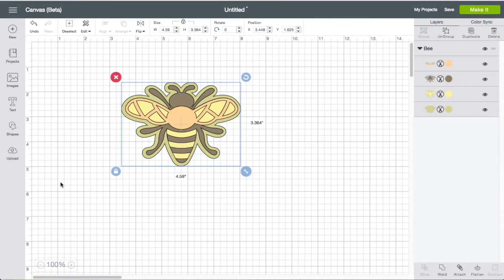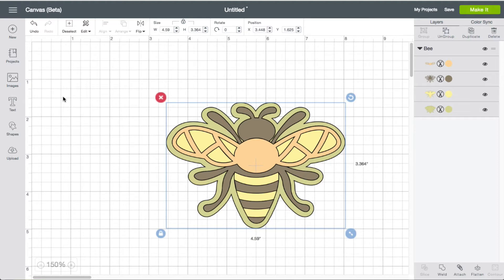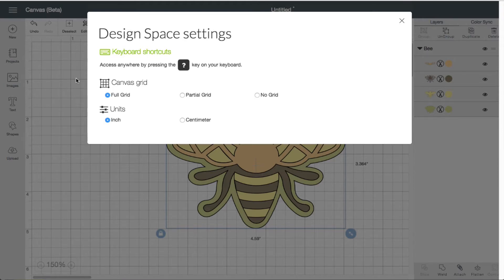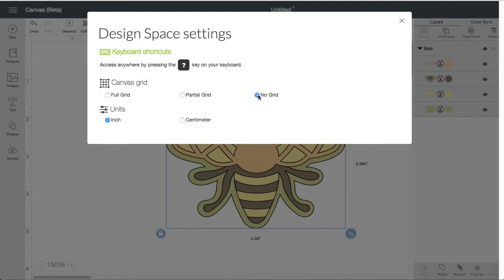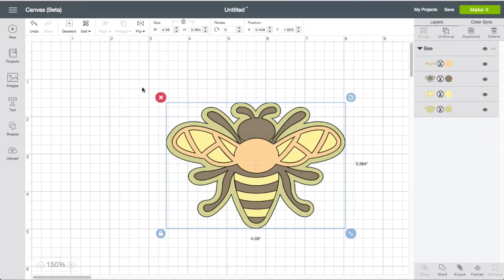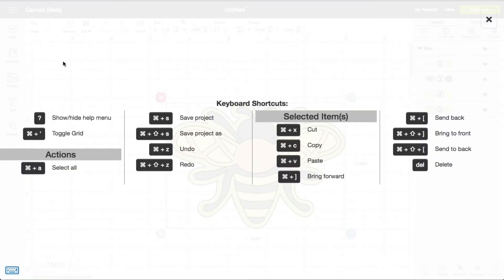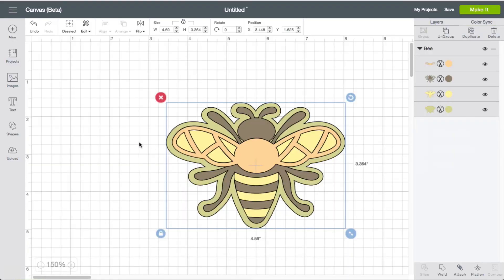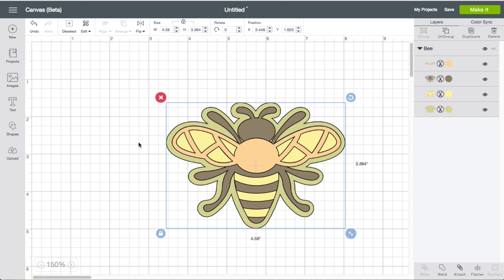Cricut Design Space 3 - How to turn off the grid lines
Learn how to turn off the gridlines in cricut design space 3.